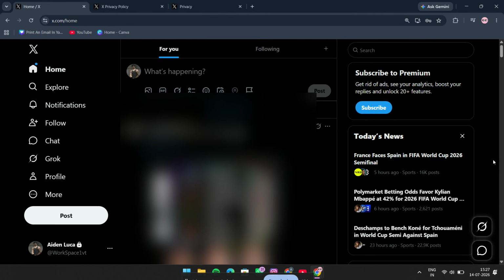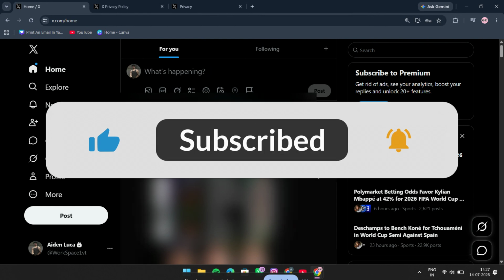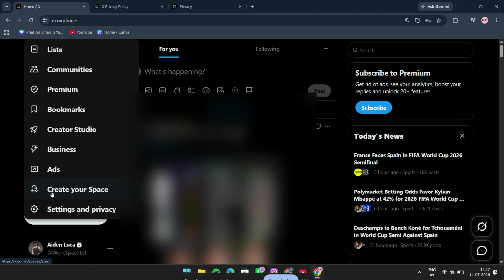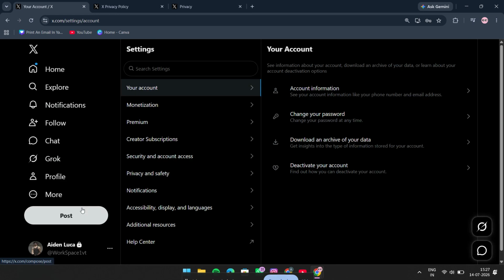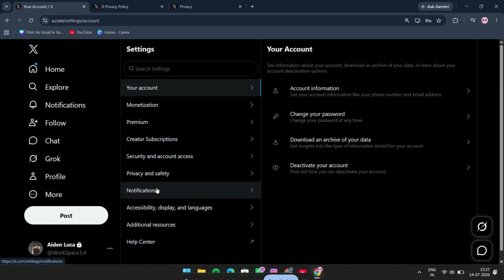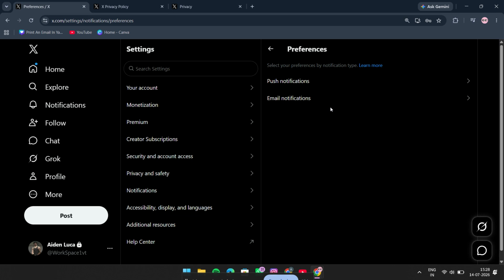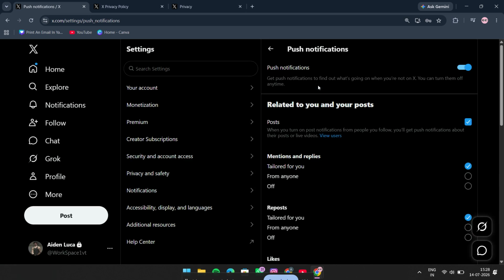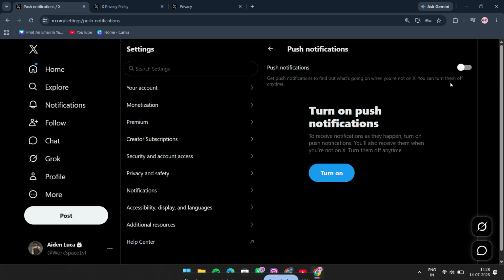How To Disable Push Notification In X.Com / Twitter [Quick Guide]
Learn how to disable push notifications in x.com or Twitter by following a few simple settings changes. This quick tutorial shows you exactly where to go to turn off push alerts on your account.

🕚Timestamps:
0:00 Intro
0:10 Click More
0:21 Open Settings And Privacy
0:31 Select Notifications
0:40 Open Preferences
0:49 Tap Push Notifications
0:57 Toggle Off Push Notifications
1:07 Outro

✍️What You'll Learn In This Video:
• How To Disable Push Notifications In X.Com
• How To Turn Off Twitter Push Alerts
• How To Open Notification Preferences On X.Com
• How To Find Push Notification Settings
• How To Reduce Notification Distractions On Twitter

💡Pro Tips:
• Turn off only push notifications if you still want in-app alerts.
• Check notification preferences after app updates, since menus can change.
• If alerts still appear, also review your phone’s app notification settings.
• Use this setting to help reduce battery drain and interruptions.

x, twitter, x com, disable push notification, turn off push notifications, twitter notifications, x notifications, push notification settings, how to, tutorial, x tutorial, twitter tutorial, mobile settings, app settings, social media tips, quick guide, easy tutorial